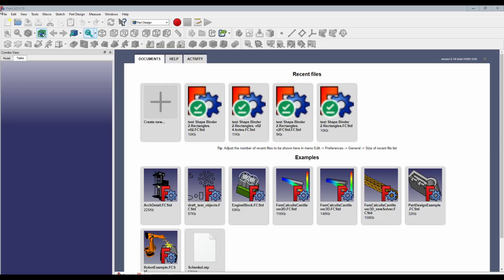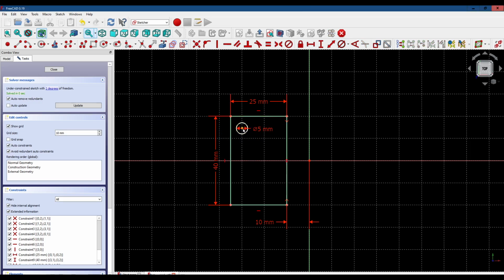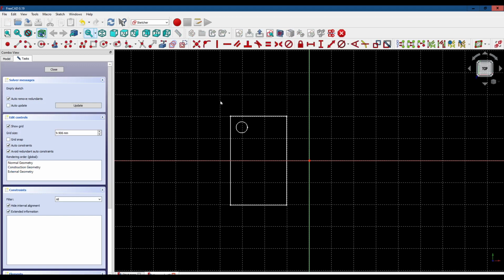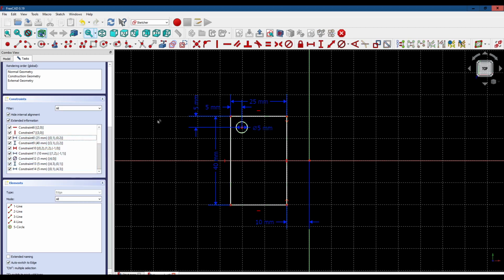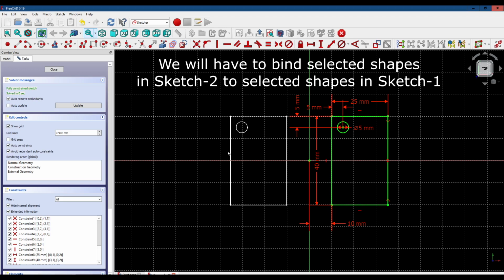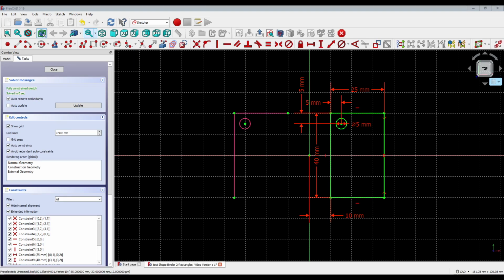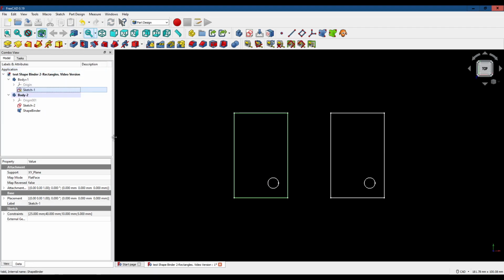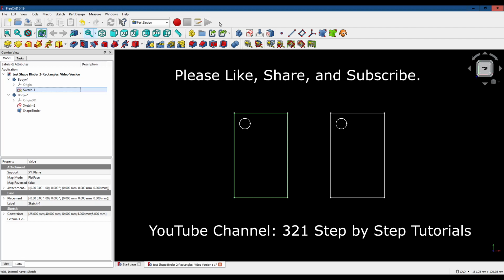FreeCAD Shape Binder Tool Tutorial fc001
FreeCAD Tutorial fc001 -
How to use the Shape Binder Tool to reference an element in one Body to another Body.
How to use the FreeCAD Shape Binder Tool.
How to use the FreeCAD Carbon Copy Tool.
How to use the FreeCAD External Geometry Tool.
FreeCAD v19